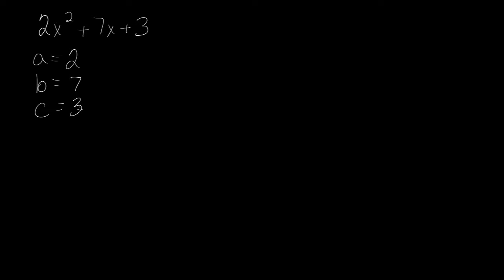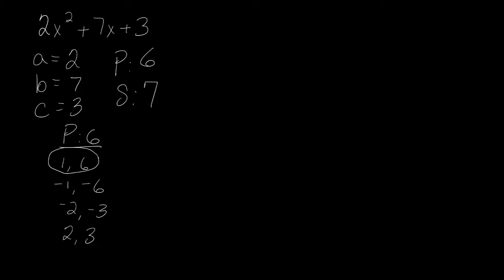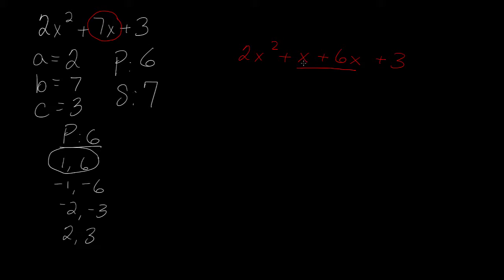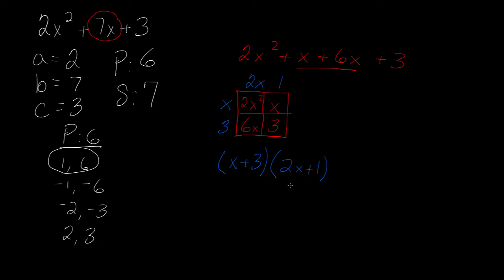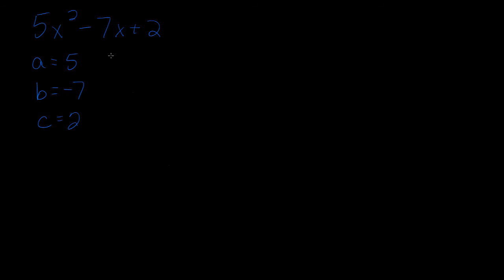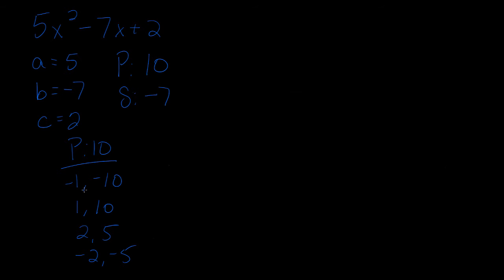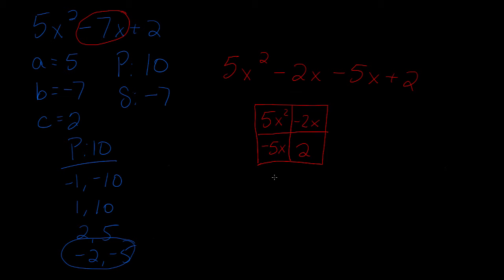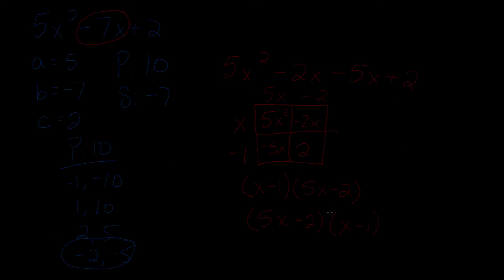Factoring Quadratic Polynomials – Part II